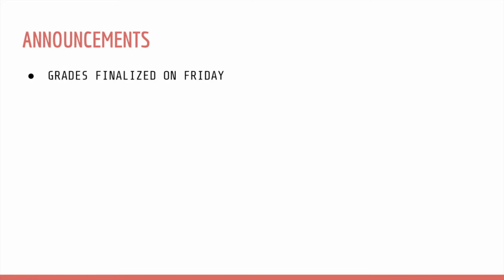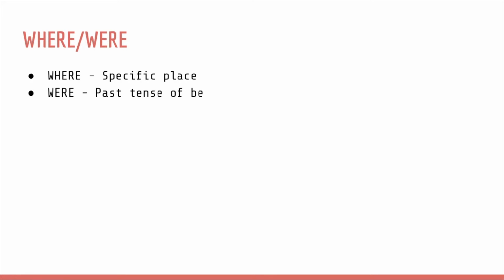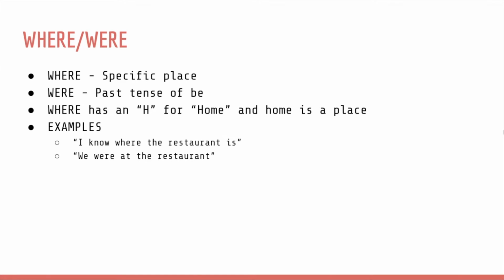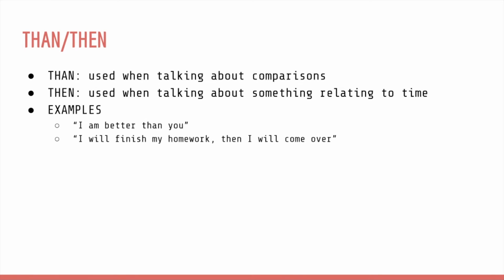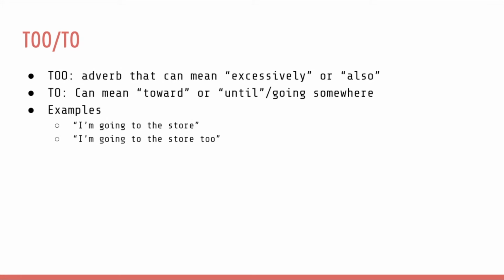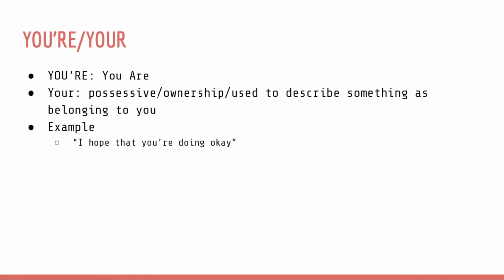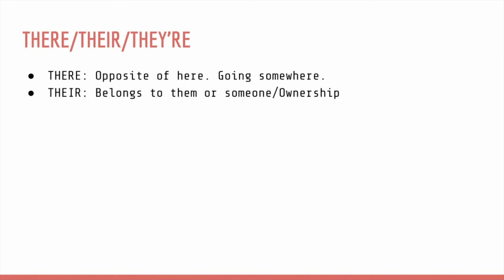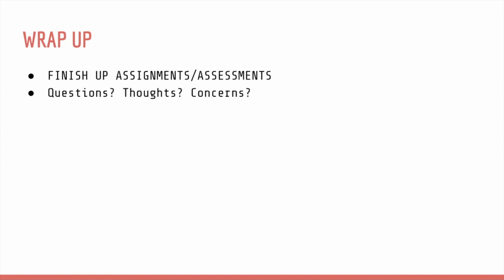11/18 Lesson Video